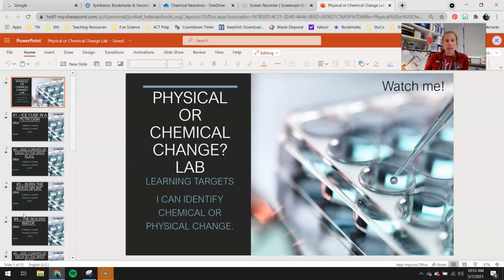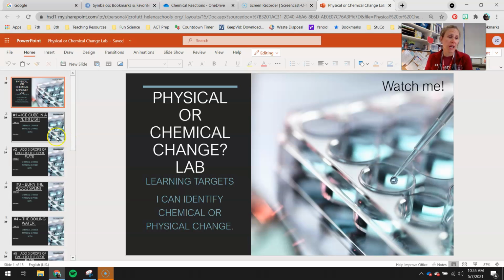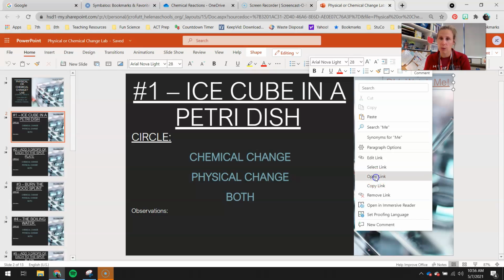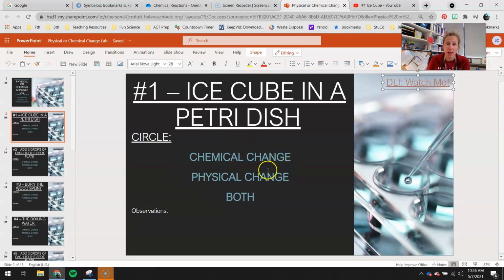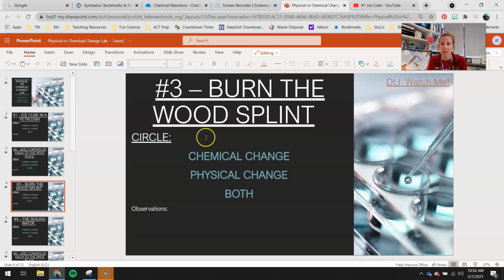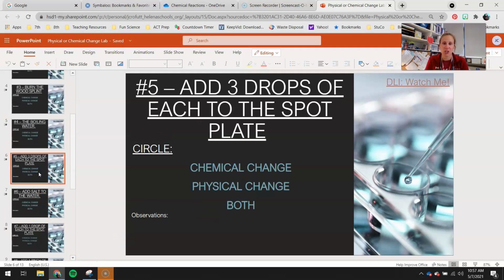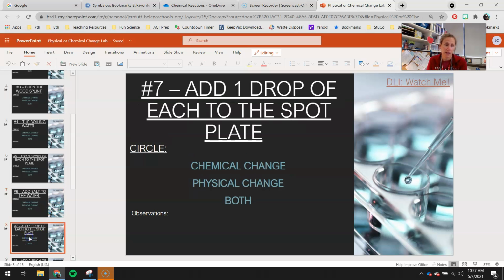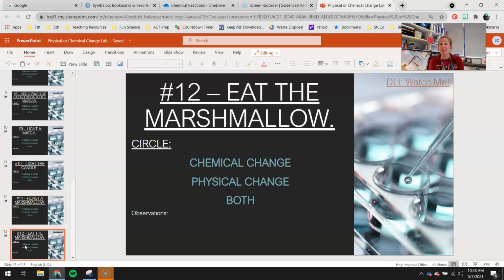Physical or Chemical Change Lab